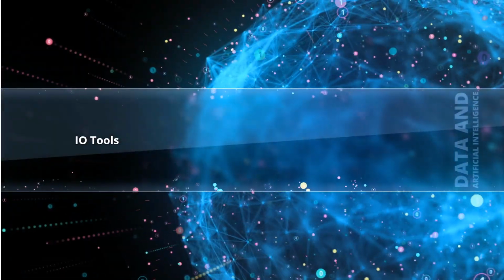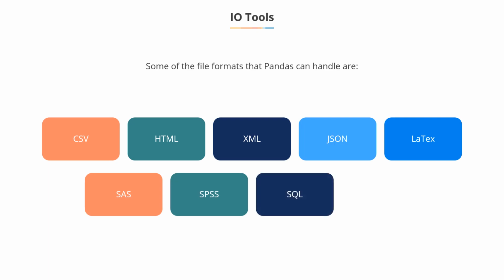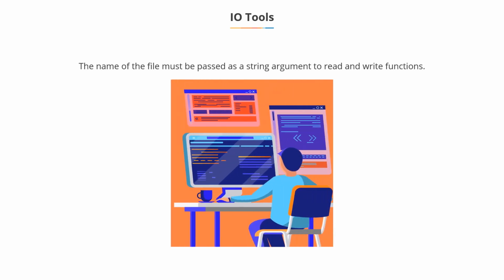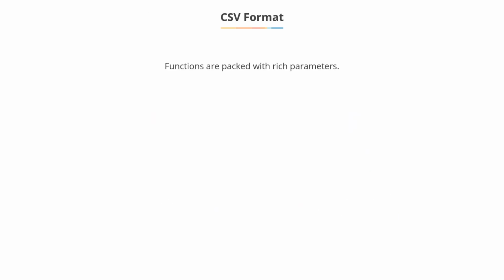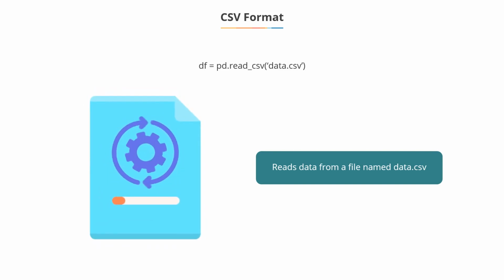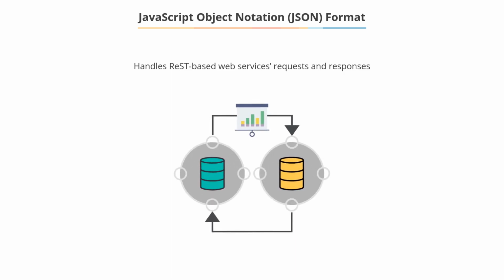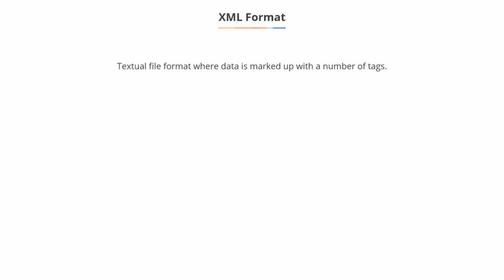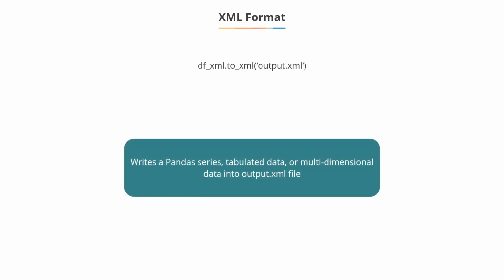How to Use io Tool for Powerful Input/Output Operations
In this video, we'll explore the io tool and how you can use it to perform efficient input/output operations in your programs. Whether you're working with large datasets, streaming data from a network, or manipulating files, the io tool is a powerful utility that can help you get the job done. We'll cover the basics of using the io tool, as well as some advanced techniques for optimizing your code. By the end of this video, you'll be able to harness the power of the io tool to take your programs to the next level.